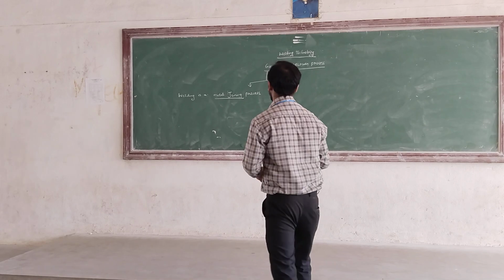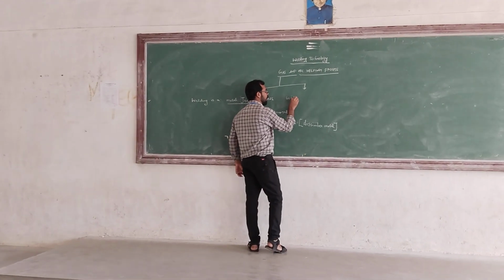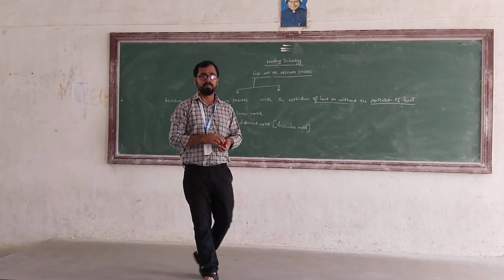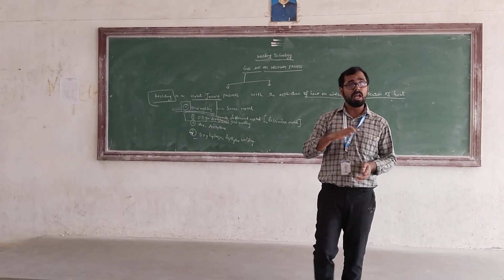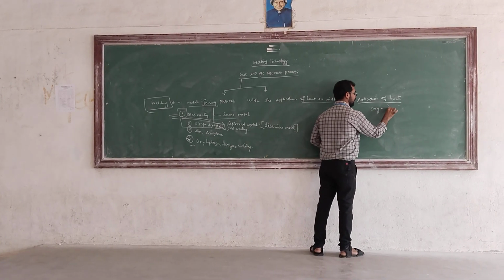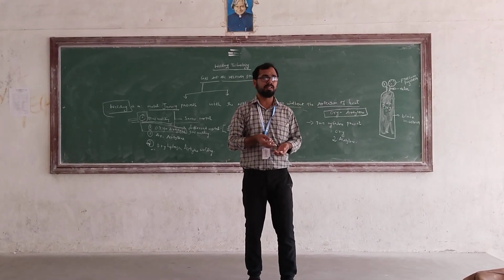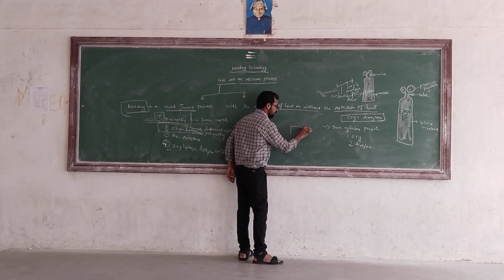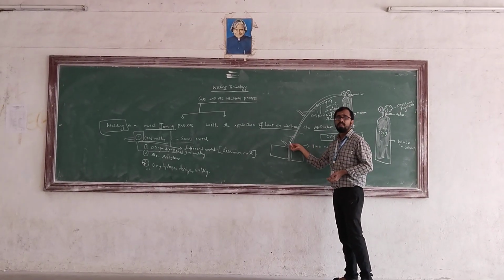LECTURE ON GAS AND ARC WELDING PROCESSES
Mr.A.ANANDARAMAN
ASSISTANT PROFESSOR
DEPARTMENT OF MECHANICAL ENGINEERING
SENGUNTHAR ENGINEERING COLLEGE,TIRUCHENGODE